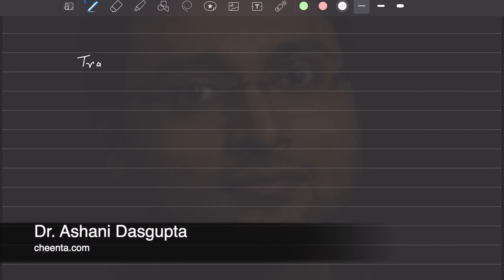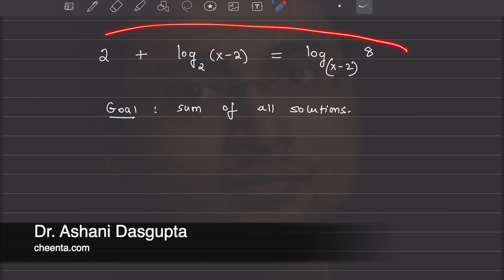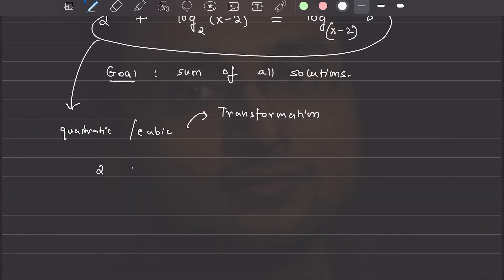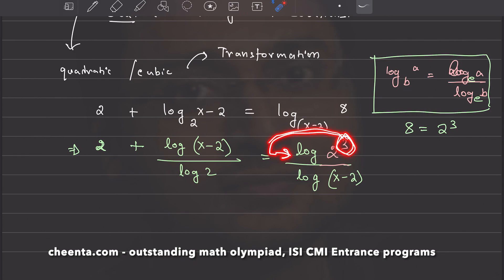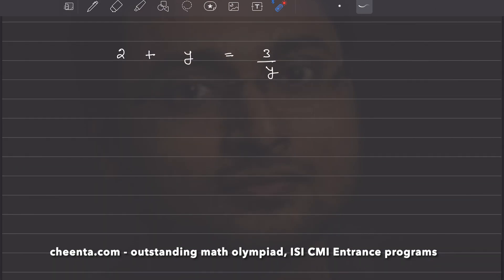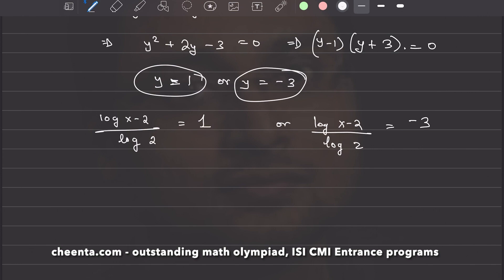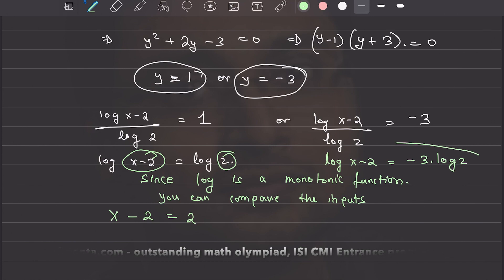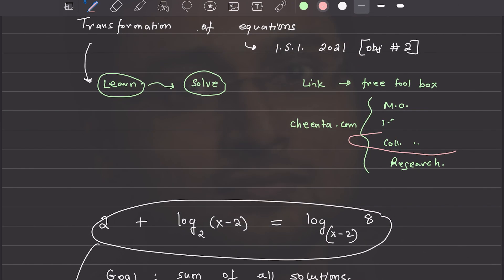ISI BStat BMath 2021 - Transformation of Equation - Objective 2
The sum of all the solutions of 2+log_2 (𝑥−2)=log_(𝑥−2) 8